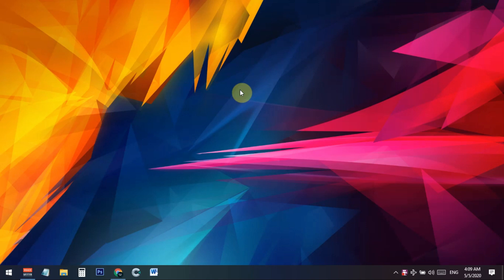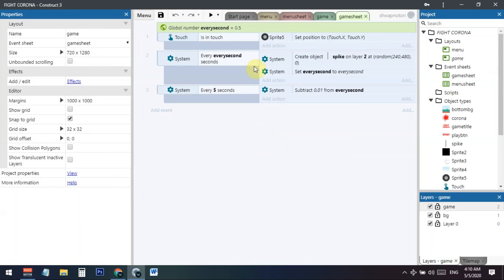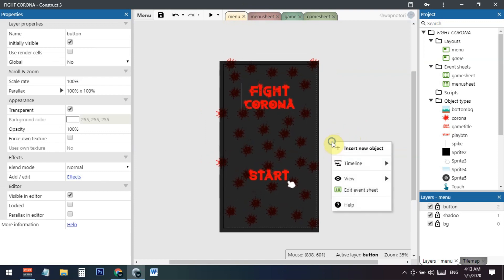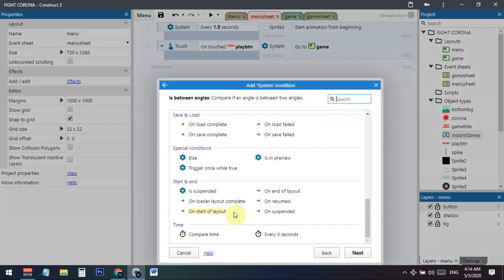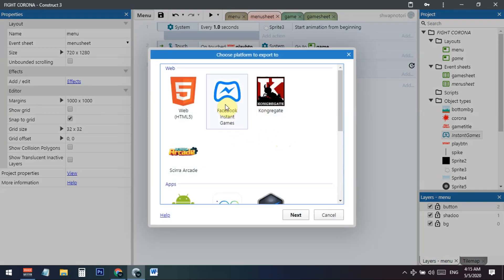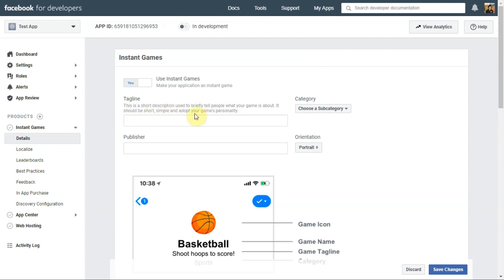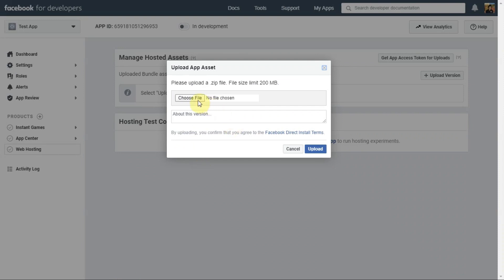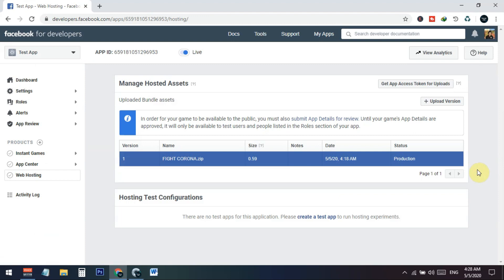How to Turn any construct 3 or 2 Games into Facebook Instant Games Easily 2020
In this video i show how to turn any existing construct 2 or construct 3 games ready to upload to Facebook instant games.

***The Ultimate FB Instant Games Secret Course!***